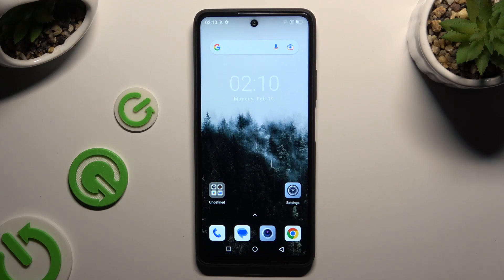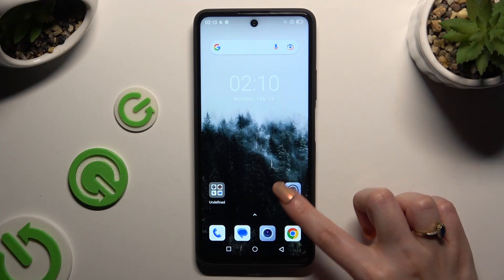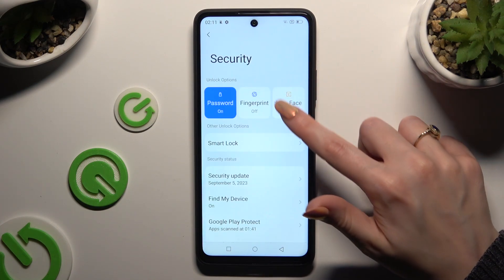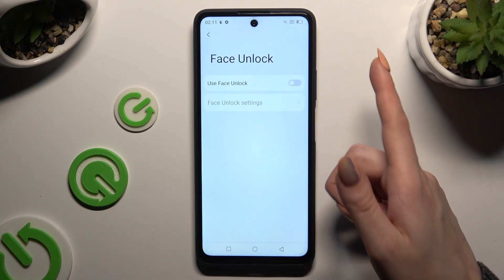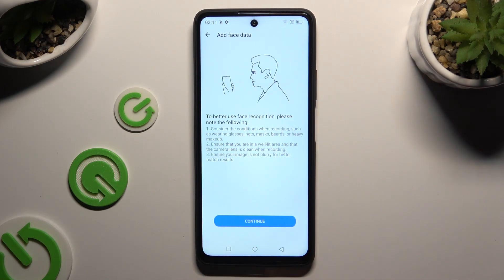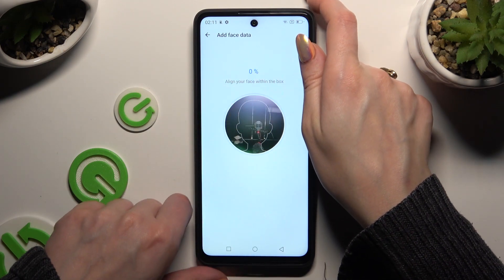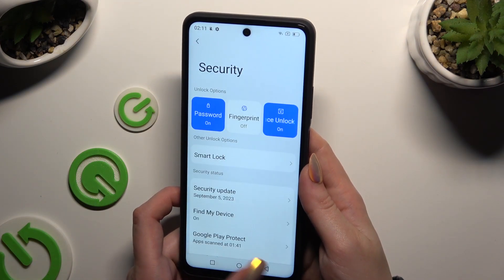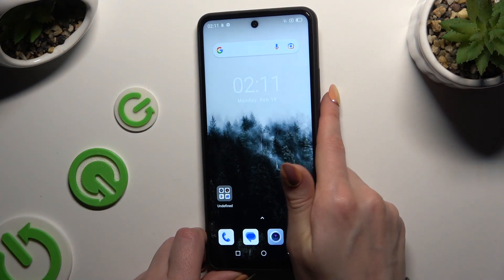How to Set Up Face Unlock on OSCAL Tiger 12?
Find out more:
Welcome to our OSCAL Tiger 12 tutorial dedicated to setting up Face Unlock! Face Unlock offers a convenient and secure way to access your device quickly without the need for typing passwords or PINs. In this tutorial, we'll guide you through the step-by-step process of setting up Face Unlock on your OSCAL Tiger 12 device. From configuring facial recognition to enhancing security settings, you'll learn how to customize Face Unlock to fit your preferences and ensure a seamless unlocking experience. Join us as we explore the features and functionalities of Face Unlock on the OSCAL Tiger 12, providing you with the tools and knowledge to unlock your device effortlessly.

What is Face Unlock, and how does it function on the OSCAL Tiger 12?
Can you explain the benefits of using Face Unlock as a biometric authentication method on your smartphone?
How do users access the Face Unlock settings on the OSCAL Tiger 12?
What are the steps to set up Face Unlock on the OSCAL Tiger 12, including registering your face and configuring security options?
Are there any security measures or precautions users should be aware of when setting up Face Unlock on their OSCAL Tiger 12 device?